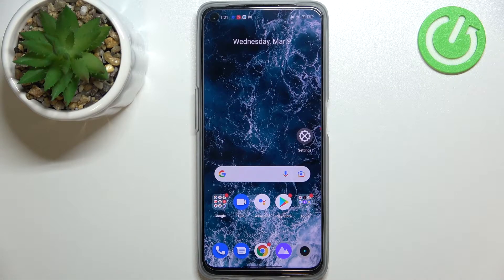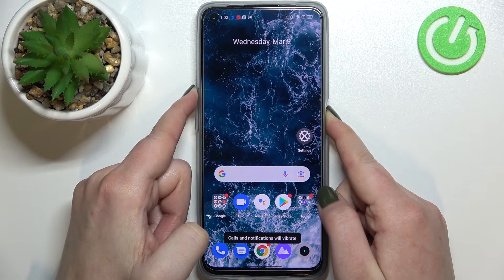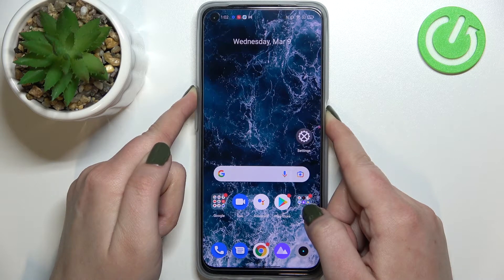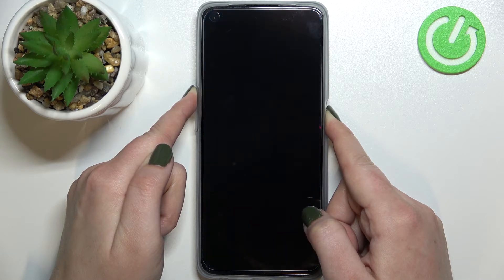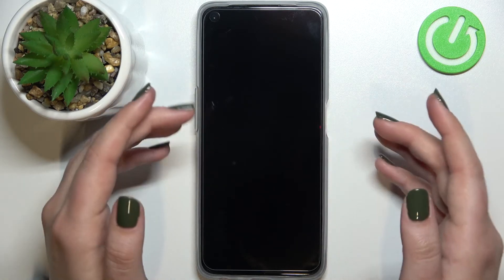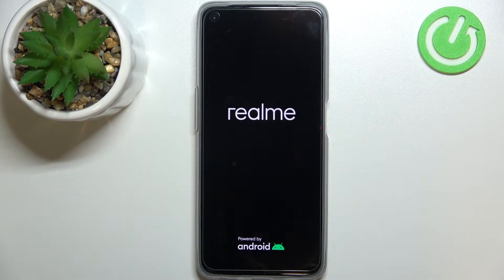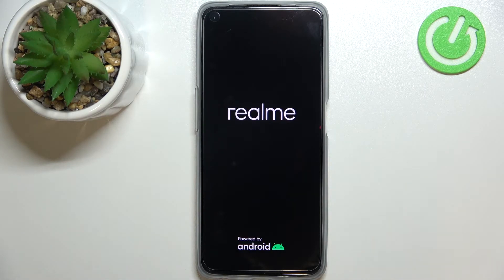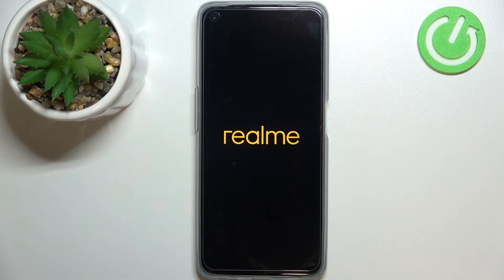Realme 9i Soft Reset / Force Restart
Check more info about Realme 9i:
Hi there! Are you looking for a way to smoothly reset your Realme 9i? Soft Resets are generally recommended in two situations: if you don't need to roll back your Android firmware, or if a hard reset is not possible. The "Soft Reset" procedure is absolutely safe, so the smartphone will in any case remain operational, but photos, all settings, contacts, software and more will be deleted from the phone's memory. To know how to safely Soft Reset your Realme 9i follow all the steps of our Specialist, learn how to do it easily and after that your Realme 9i will be ready to use.

What Buttons to Press to Soft Reset Realme 9i?
How can I Soft Reset Realme 9i?
How to Reboot Realme 9i?